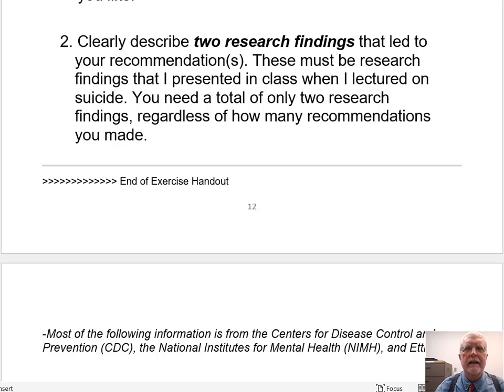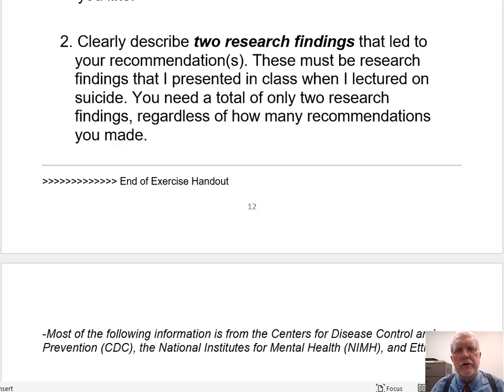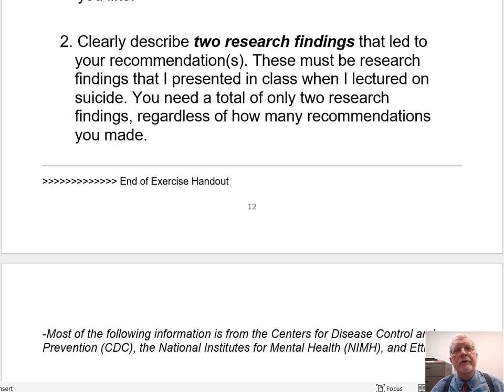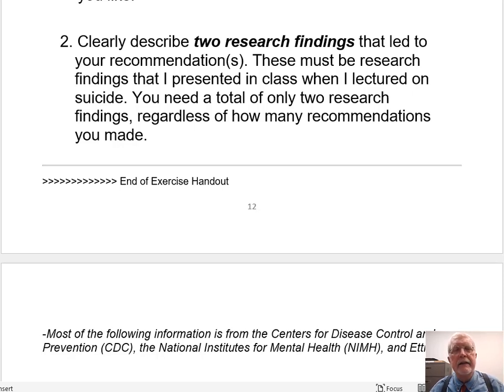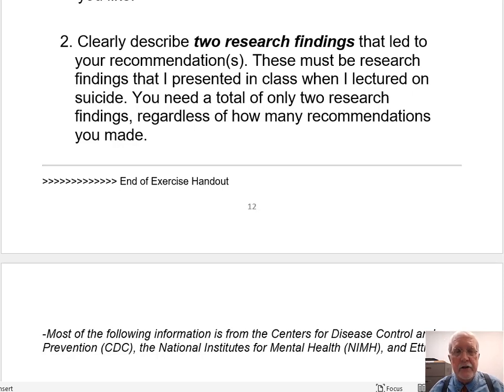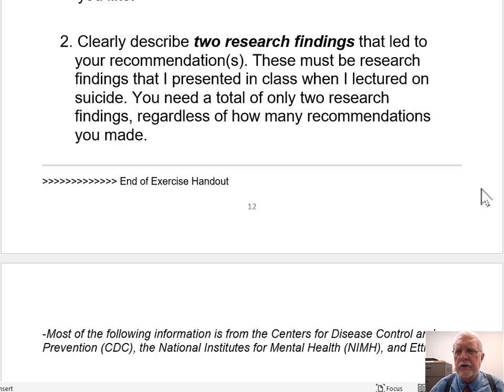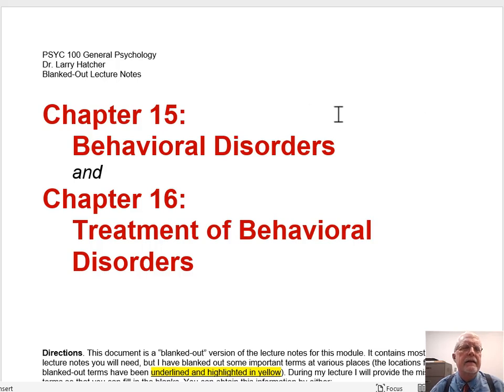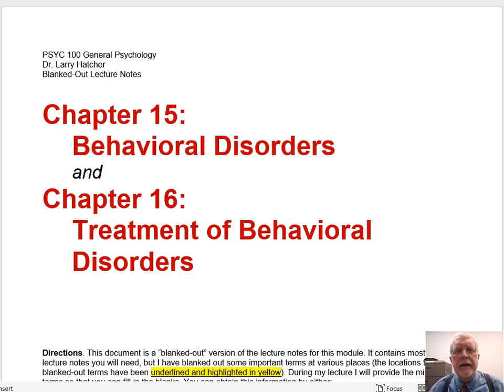P100 Vid Chp 15 and Chp 16 Disorders Part 3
This is (sort of) Part 3 of my lecture on "Chapter 15 Behavioral Disorders and Chapter 16 Treatment of Behavioral Disorders" except I decided that there was no need for a Part 3--I had already created enough content for a 45-minute portion of a class meeting. When we get together in person in the classroom, I will pick up where I left off somewhere around page 13 of the lecture notes.